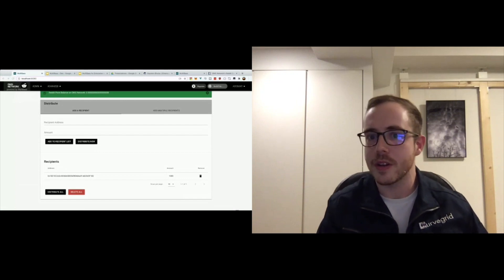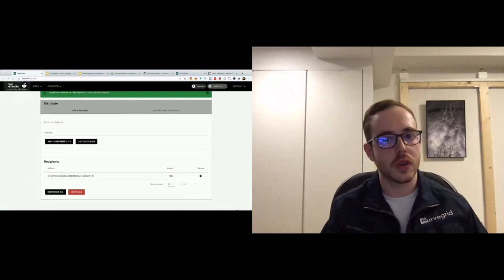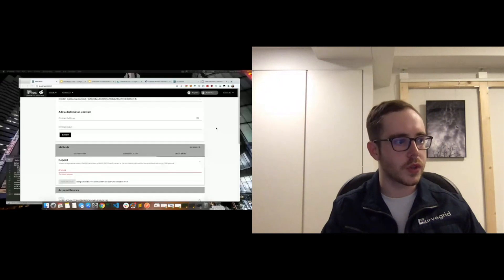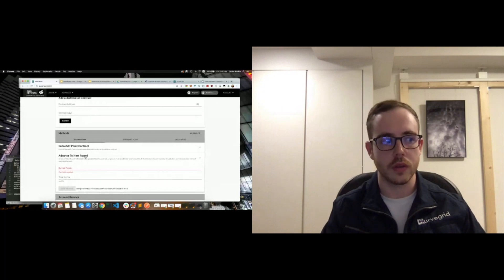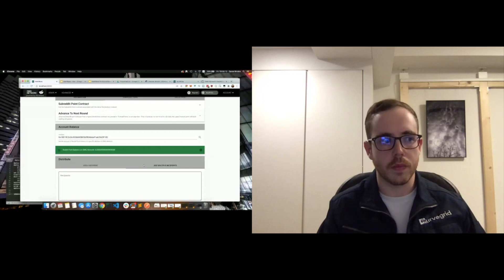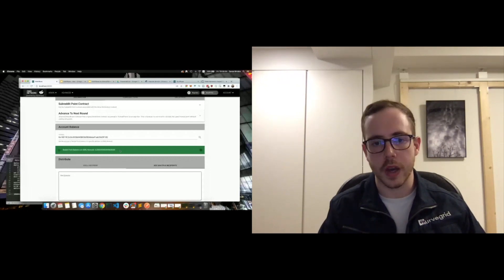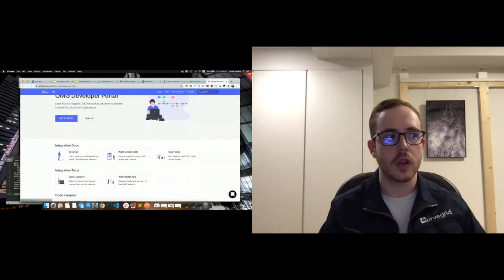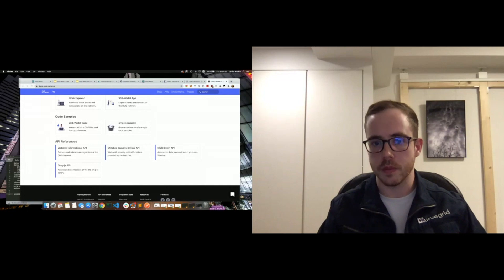Curvegrid x OMG Network Q&A (Part 1)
Reddit Community Points Engine Technical Q&A (Part 1)

The OMG Network is the value transfer network for ETH and ERC20 tokens. The OMG Network  allows users can move digital assets faster, cheaper, and at the same level of security as Ethereum.